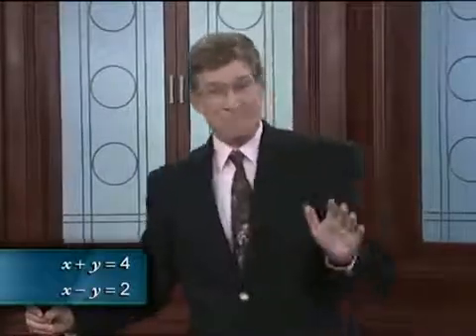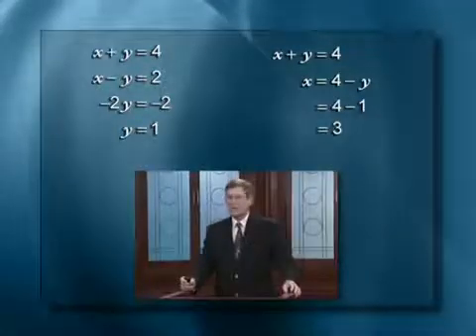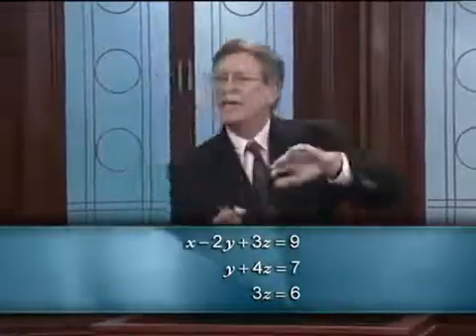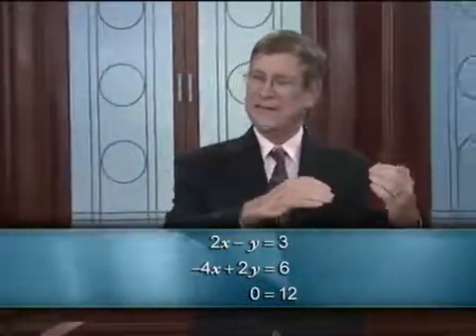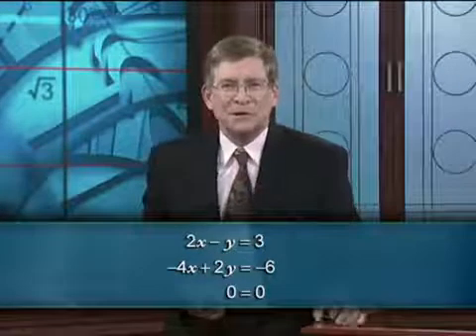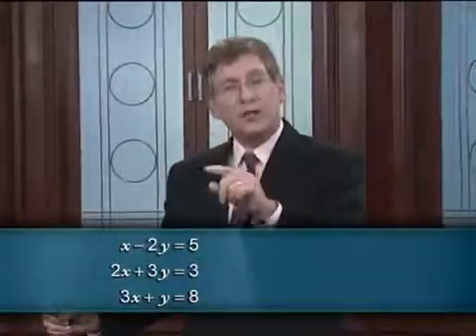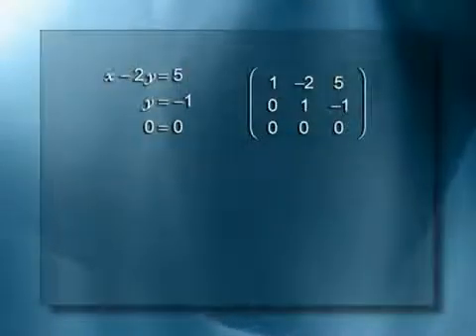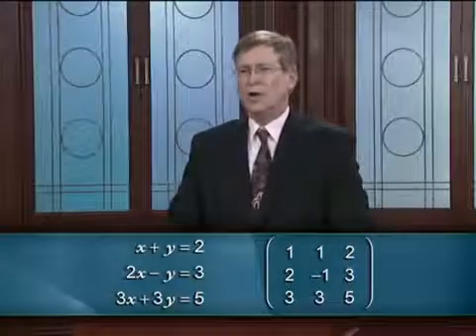PRECALCULUS and TRIGONOMETRY |LEC:25System of linear equations and Matrices